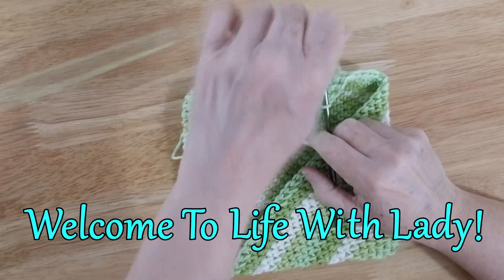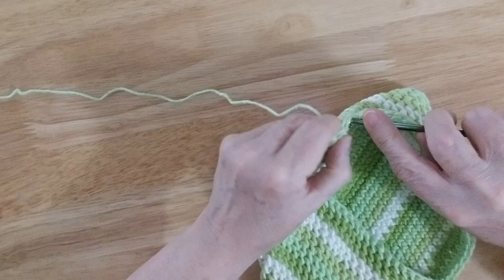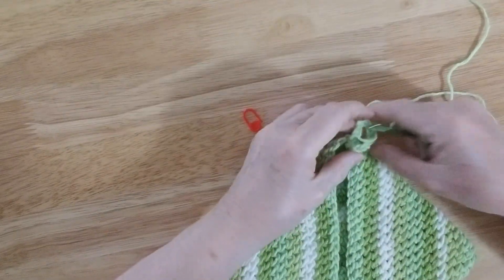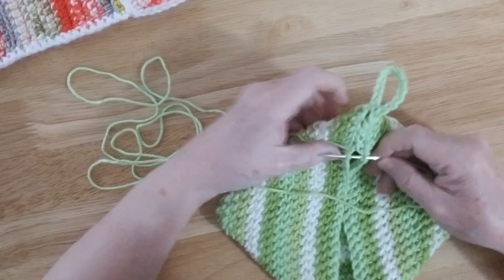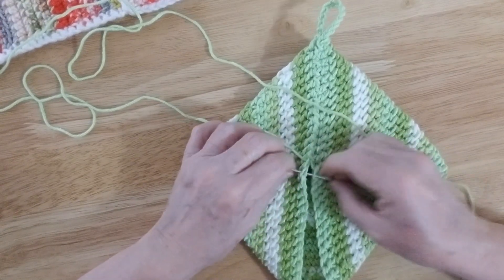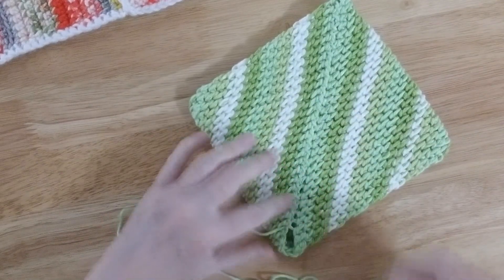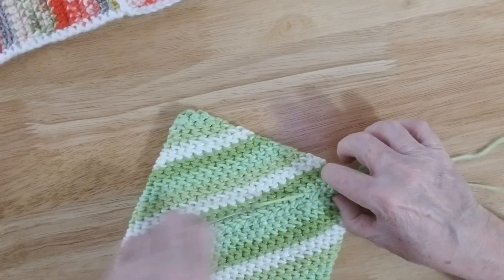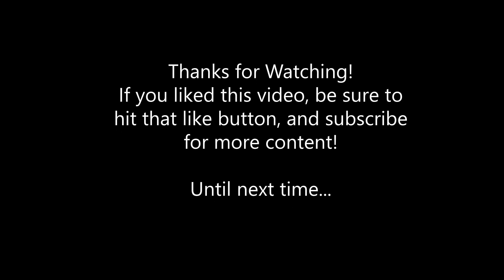Quick Giftable Series =Double Sided Potholder= - Part 2 - Life With Lady